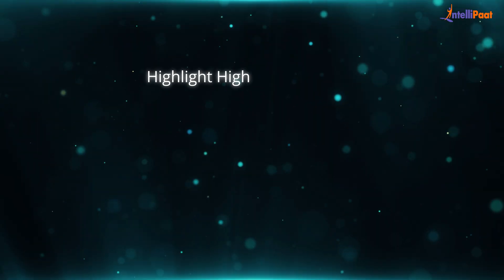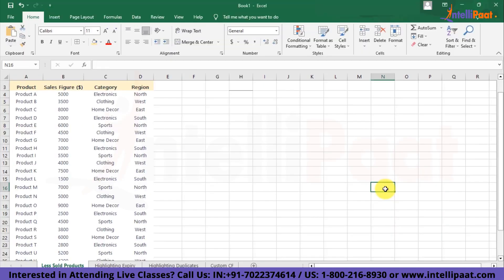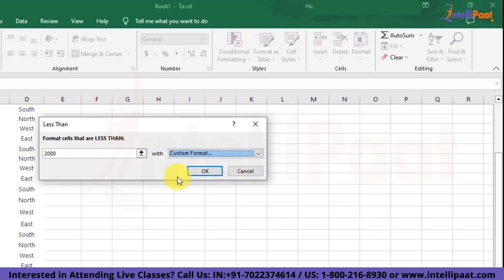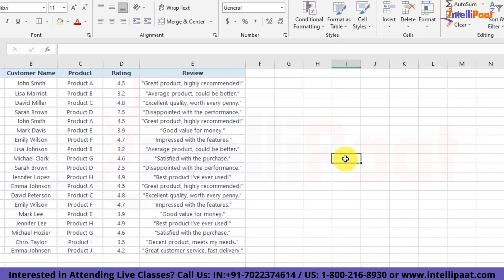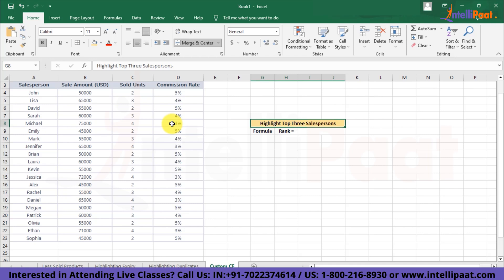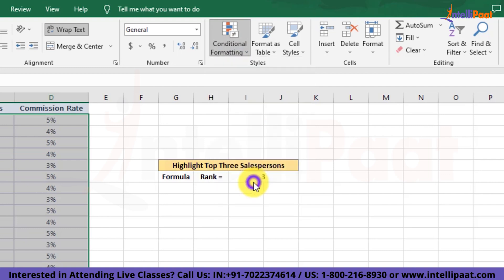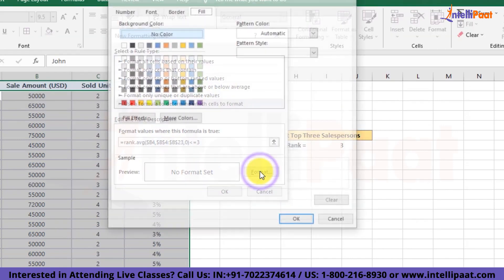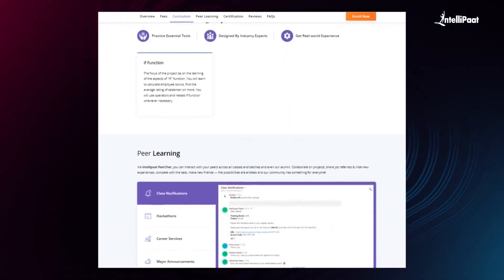Conditional Formatting in Excel Tutorial | Excel Conditional Formatting with Formula | Intellipaat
🔥Enroll for Intellipaat's Advanced Certification in Microsoft Excel to Improve Your Excel Skills

In this video on Conditional Formatting in Excel Tutorial, we will explore the concept of conditional formatting in MS Excel. Conditional formatting is a powerful tool that allows you to dynamically format cells based on specific conditions or criteria. Whether you're an Excel beginner or an experienced user, understanding conditional formatting can greatly enhance your data analysis and visualization skills.

By the end of this 'Excel Conditional Formatting with Formula', you'll have a solid understanding of conditional formatting in Excel and be able to use it effectively to highlight trends, outliers, and important information within your spreadsheets using formulas. Whether you're an analyst, student, or professional, mastering this powerful feature will undoubtedly boost your productivity and data presentation skills.

➡️Below are the contents covered in this "Conditional Formatting in Excel Tutorial" video:
00:00 - Introduction
00:34 - What is Conditional Formatting?
02:38 - Hands-On Demo Conditional Formatting

▶️ Intellipaat Achievers Channel:    / @intellipaatachievers

🔵 Intellipaat Edge
1. 24*7 Lifetime Access & Support
2. Flexible Class Schedule
3. Job Assistance
4. Mentors with +14 yrs
5. Industry-Oriented Courseware
6. Life time free Course Upgrade